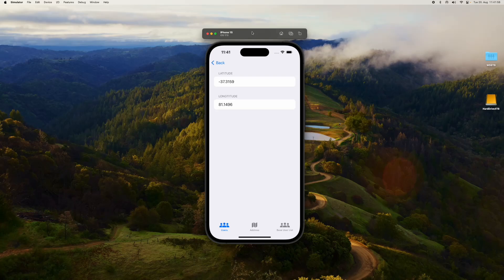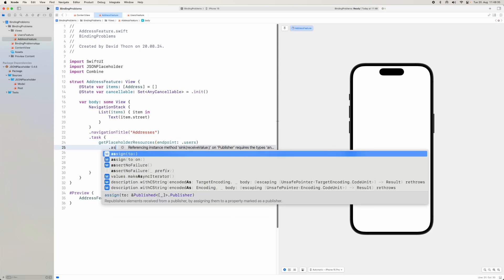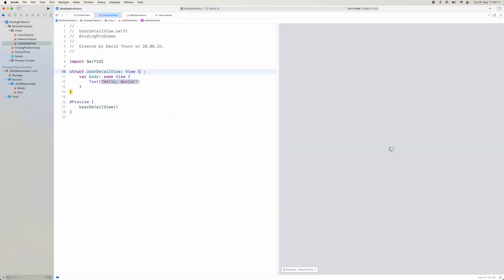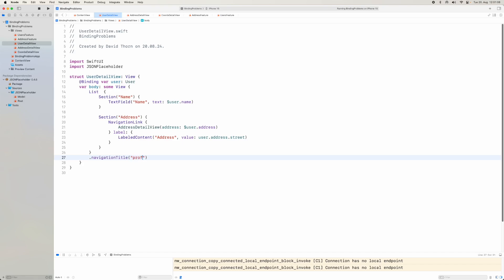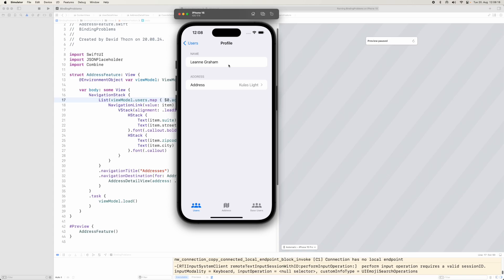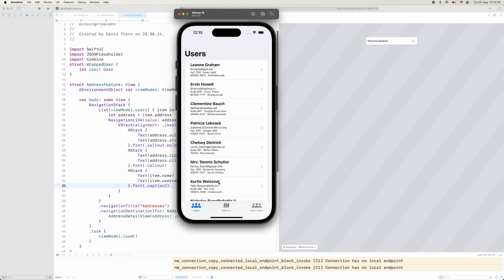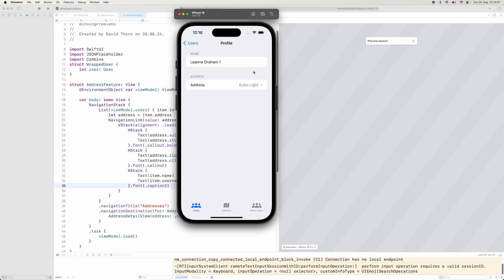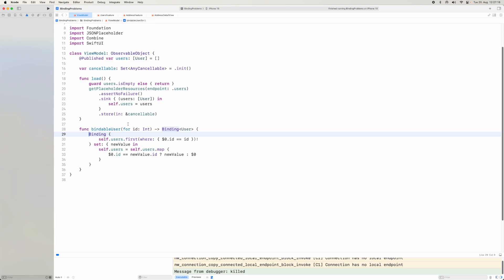#113 SwiftUI - Simplify with @Published & Combine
In this video, you will delve into the powerful combination of `@Published` and Combine in SwiftUI, two essential tools for managing state and data flow within your SwiftUI applications. Understanding how to simplify your code with these tools can drastically improve the efficiency and readability of your SwiftUI projects, making your app's data flow more reactive and easier to manage.

The video begins by explaining the role of `@Published`, a property wrapper that automatically announces changes to a property's value, allowing SwiftUI views to react and update when these changes occur. This is a fundamental concept in reactive programming within SwiftUI, as it reduces the need for manual state management and simplifies the overall structure of your code. You'll learn why `@Published` is crucial for creating dynamic, responsive UIs that can automatically update when data changes.

Next, the video explores the Combine framework, a powerful tool for handling asynchronous events and data streams. Combine allows you to create publishers and subscribers that work together to manage the flow of data, making it easier to react to changes over time. This is especially useful in SwiftUI, where real-time updates and responsive designs are key. By integrating Combine with `@Published`, you can create a seamless data pipeline that keeps your views in sync with your app's state without the need for complex and verbose code.

Throughout the video, practical examples and use cases are provided to illustrate how `@Published` and Combine work together in real-world scenarios. These examples will help you grasp the concepts more clearly and see how they can be applied to your own SwiftUI projects. Whether you're working with simple data models or more complex structures, the video will guide you through the process of implementing `@Published` and Combine to streamline your code and enhance the responsiveness of your applications.

The video also touches on best practices for using `@Published` and Combine in SwiftUI, ensuring that your code remains clean, efficient, and easy to maintain. You'll learn about potential pitfalls and how to avoid them, as well as tips for debugging and optimizing your reactive data flows. By the end of the video, you'll have a solid understanding of how to use `@Published` and Combine to simplify your SwiftUI development process, leading to more robust and efficient apps.

This video is ideal for SwiftUI developers looking to deepen their understanding of reactive programming in Swift and those who want to write more concise and maintainable code. Whether you're new to Combine or looking to refine your skills, this tutorial offers valuable insights and practical knowledge that you can immediately apply to your projects.